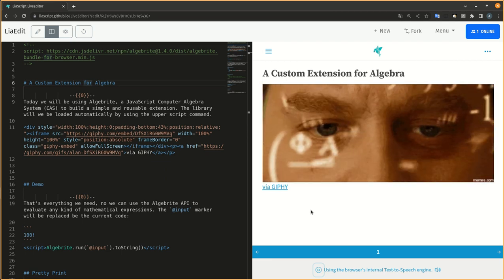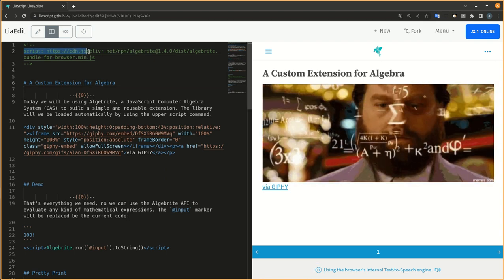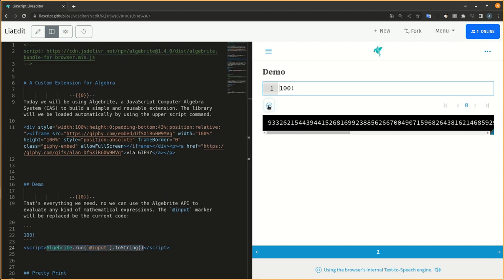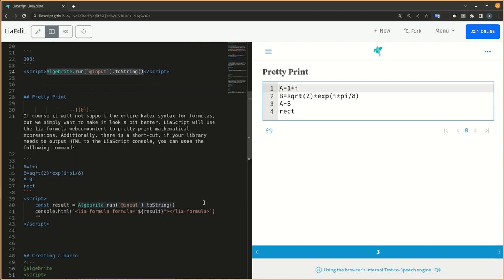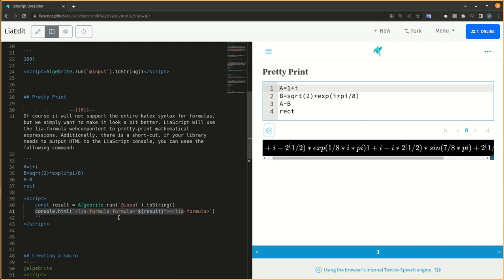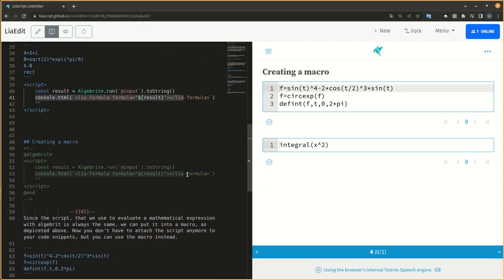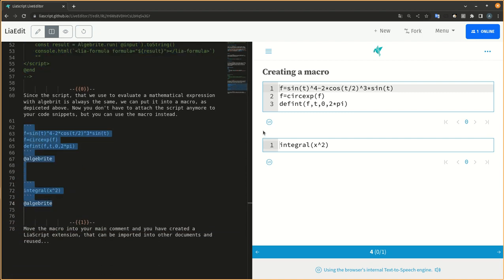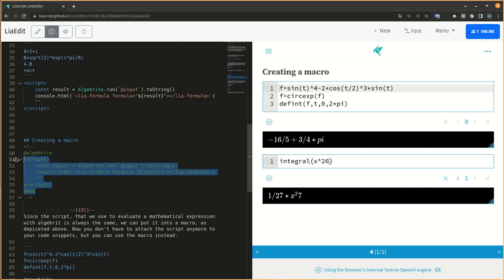shorts: A custom Extension for Algebra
Today we show how to build a custom extension for executable code-snippets for LiaScript Markdown by using the computer algebra systems @algebrite

The same can be done with any other library, framework, API ...